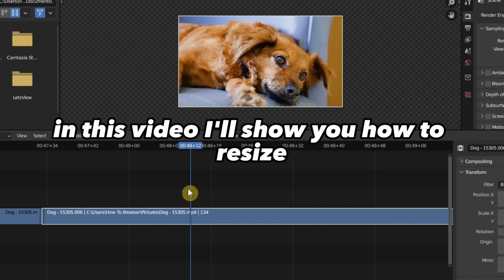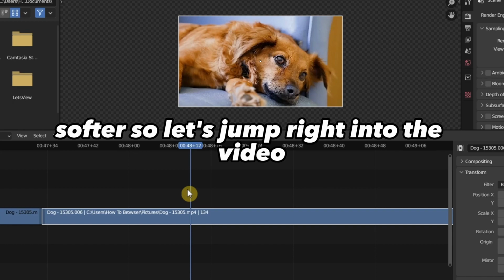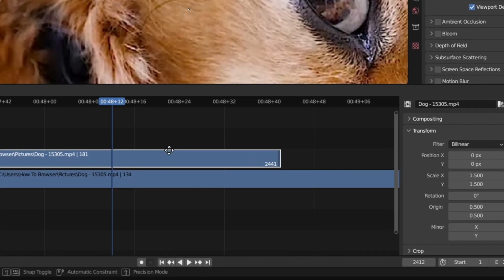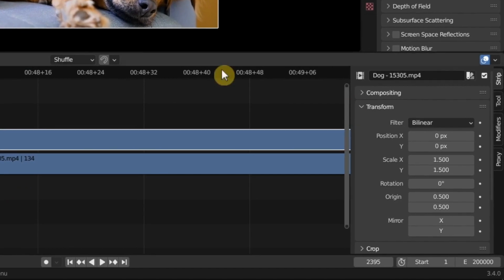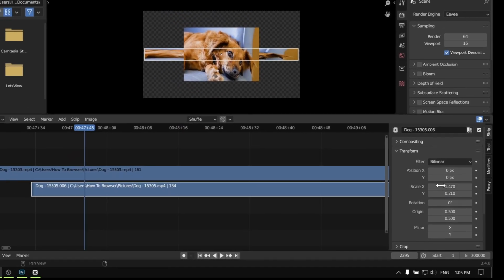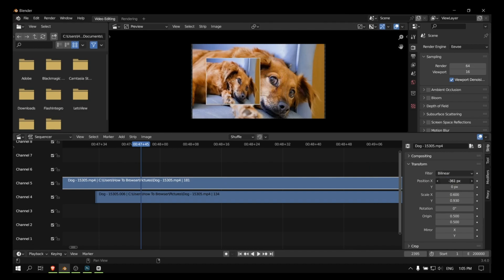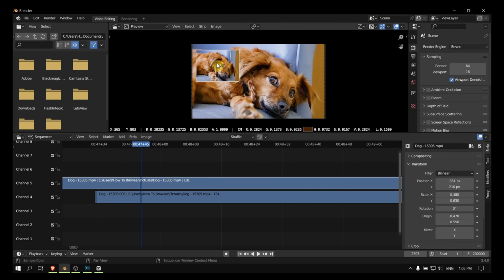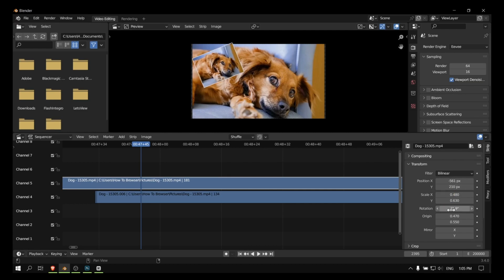Blender Tutorial: How To Overlay An Image In The Blender Video Editor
You won't want to miss a single detail of this tutorial since I will take you step-by-step through the entire procedure. So please follow along with me and watch the entire video on How To Overlay An Image In The Blender Video Editor

Timestamp:
00:00 Intro
00:12 Start
01:53 End of the video